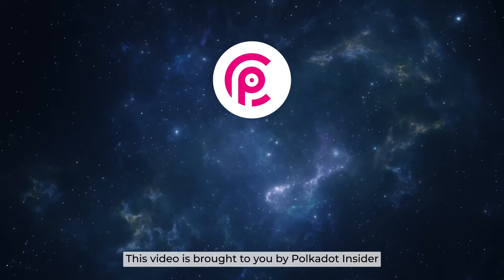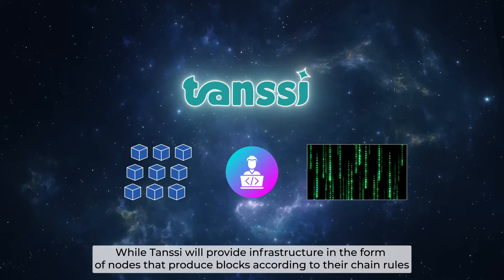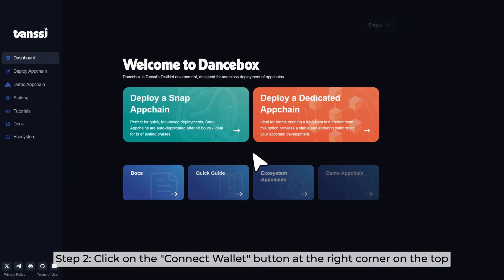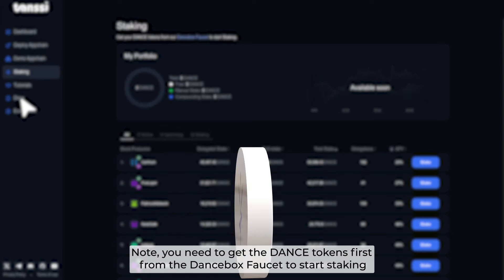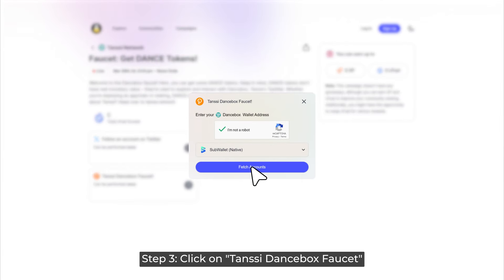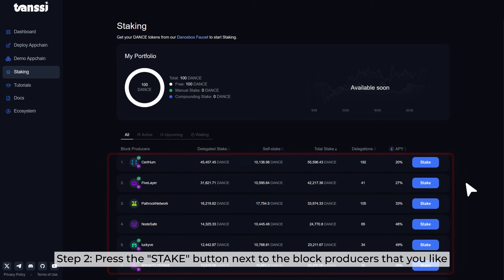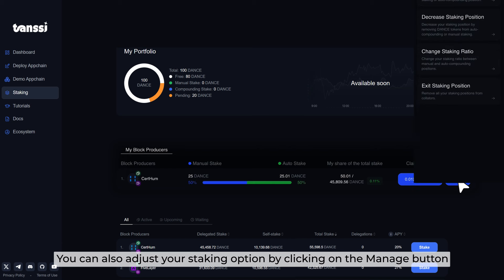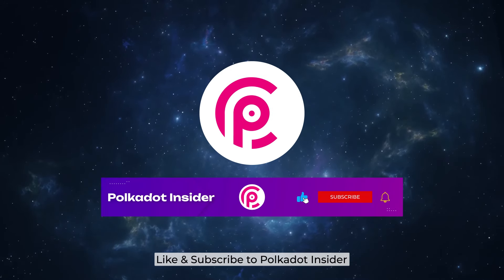Let's Freaking DANCE With Staking On Tanssi Network | Step-by-step Guidelines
In today's episode, we will have in-depth learning about how to stake the DANCE token on the DanceBox testnet of Tanssi Network.

Tanssi is an appchain infrastructure protocol on Polkadot that equips developers with a broad set of infrastructure tools and services specifically designed to make appchain deployment swift and effortless. By transforming appchain deployment time from months to under an hour, Tanssi is driving a major shift in the blockchain space, unlocking unparalleled efficiency and scalability.

Tanssi Network is now live on testnet and allows users to experience the staking feature. Let's learn more about the step-by-step guidelines of staking DANCE through our educational video below:

• Link3: link3.to/polkadot_insider